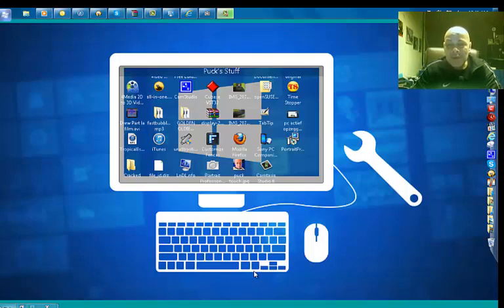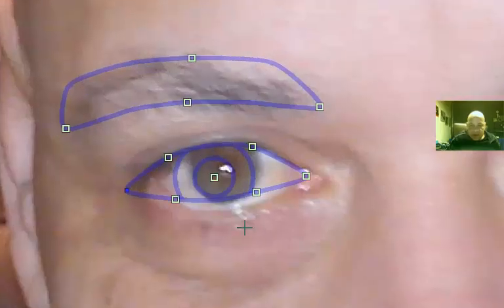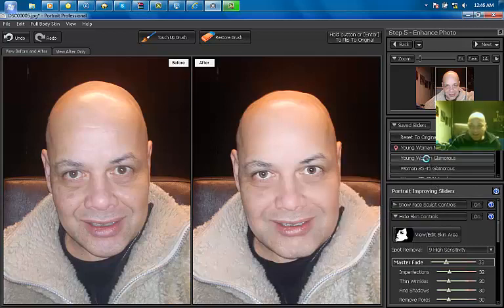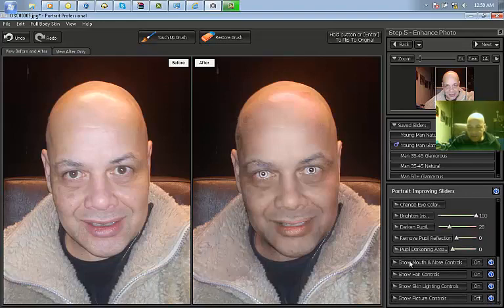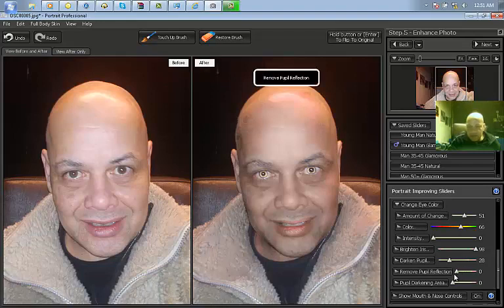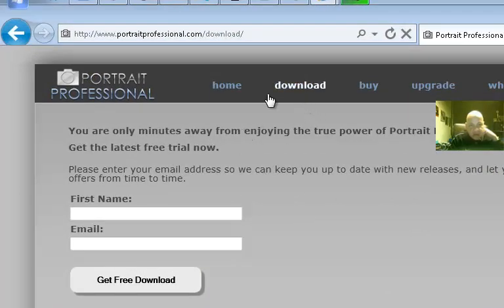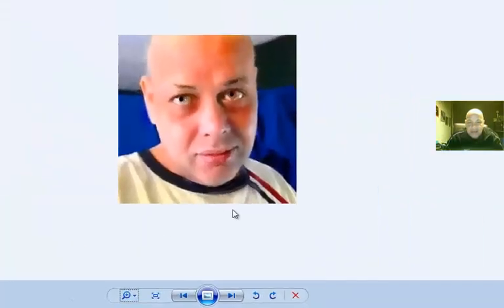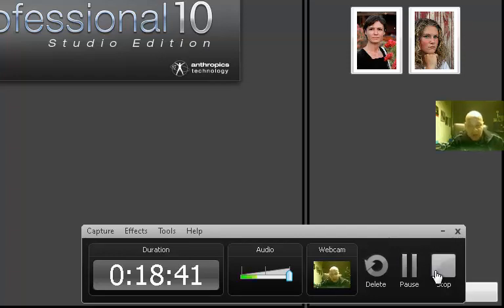Best : The Ultimate "Photoshop" for Normal people can do miracles 2013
Yesterday i made a tutorial about Portrait professional Studio 10 , but they updated to version 11 and you can download your copy @ although it's not really fun cause they put in a BIG TRIAL in the picture and you cannot save your picture so , people will because of that ..not even try or install the software and may even go and search in underground sites for a version , all because the company is to scared and maybe cautious to give away a slice of the cake..So with the trial you can only try and see how it works ..but in know people
that will make a picture from what they created with Sniper Tool lol but then again BUY it IF you LIKE it and want the company to save her  from going under by Piracy .

If you are not to greedy to buy the software just like i did last year ..then you can also do these crazy perfection on your selfmade or friends pictures and amaze yourself and the rest..

It's not about the fact that photoshop is not good , but many including me , don really know how to work with complicated software giving people headache ..

This software my friends is very good to make a new YOU and all you must do is watch this video , have a good laugh with Puck ..Your teacher of this class..and just sit back and enjoy another Puck darlington Home Simple Video Production

Video idea and creation vy
Channel48
Presetation Puck Darlington
2013 productions